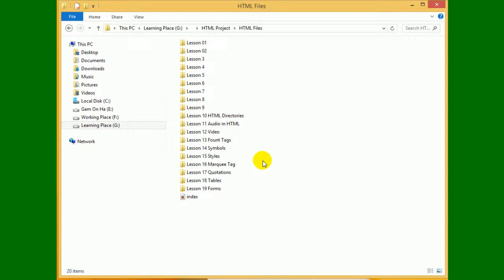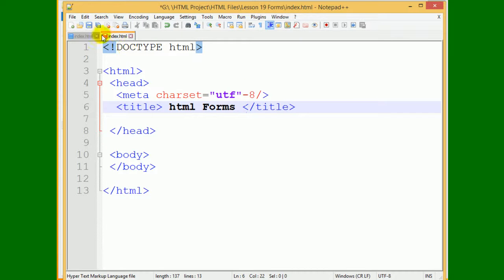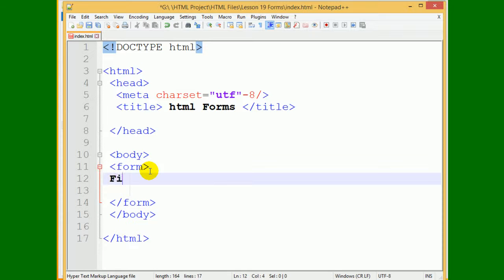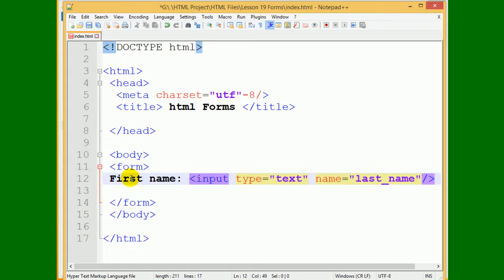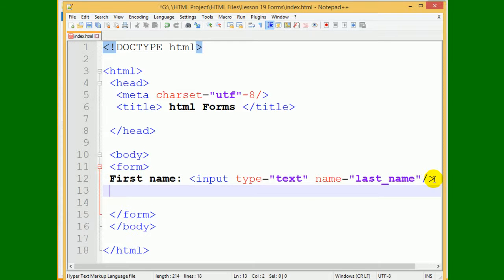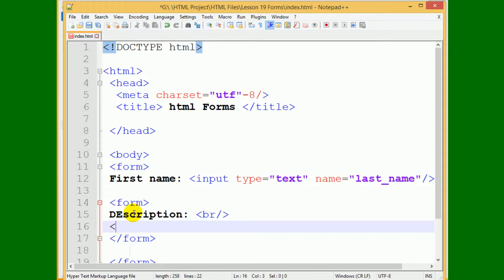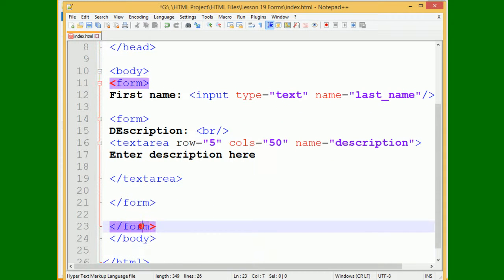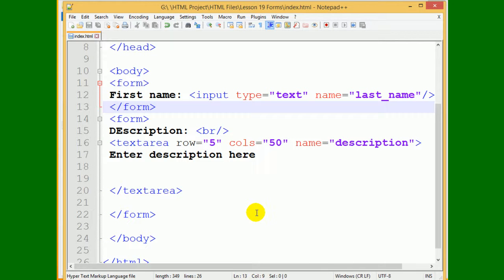html forms edited